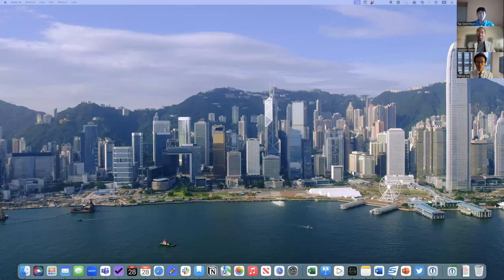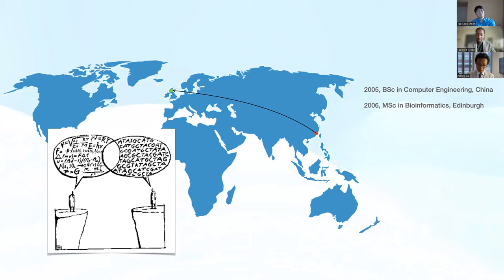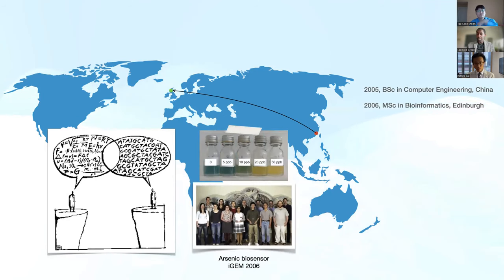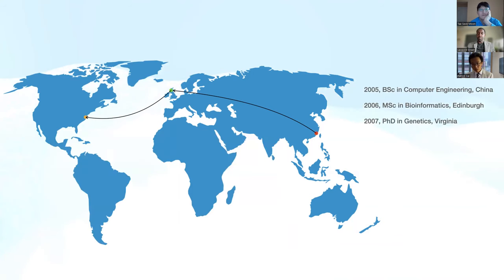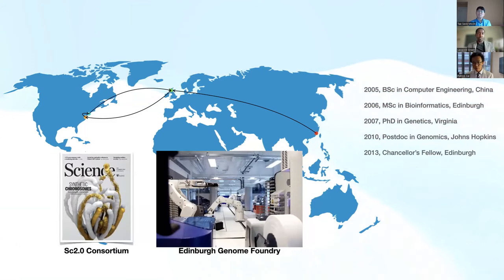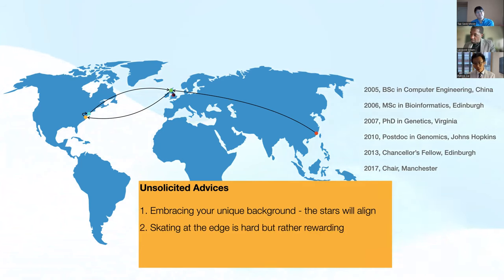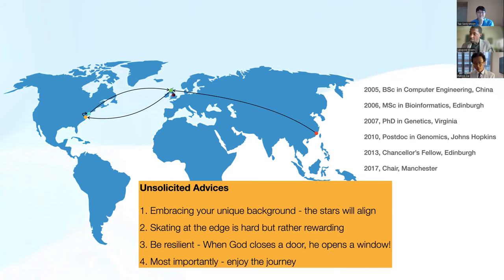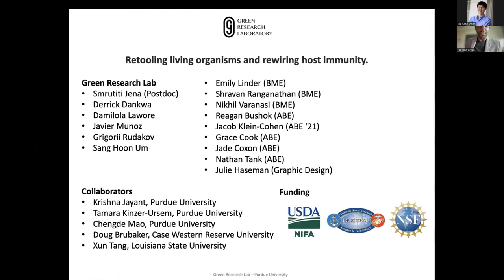SynBYSS with Prof Patrick Cai at University of Manchester & Prof Leopold Green at Purdue University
SynBYSS with Prof. Patrick Cai at University of Manchester, UK, and Prof. Leopold Green at Purdue University